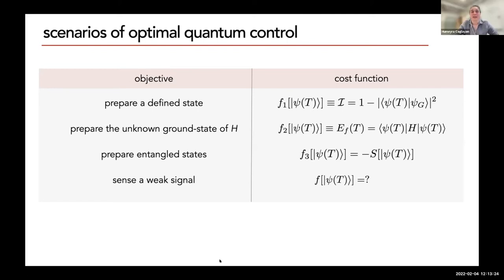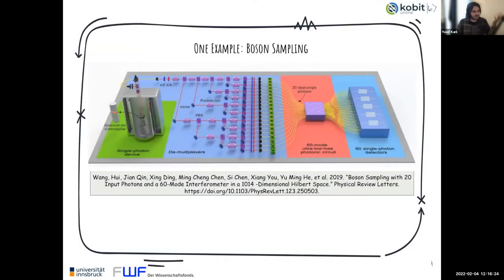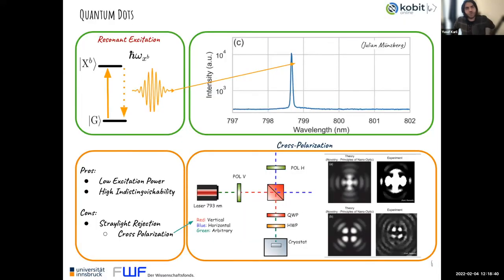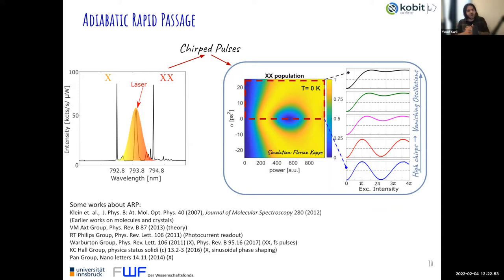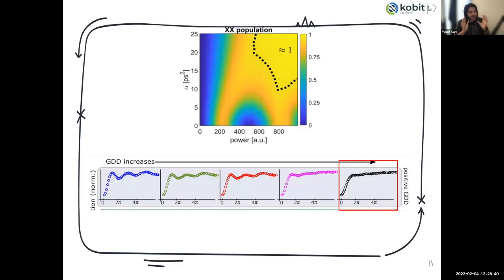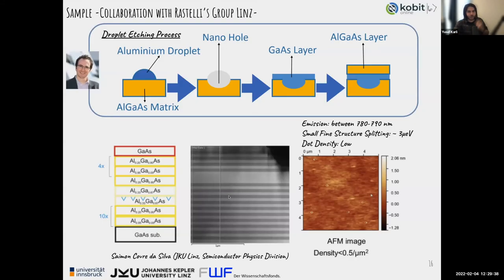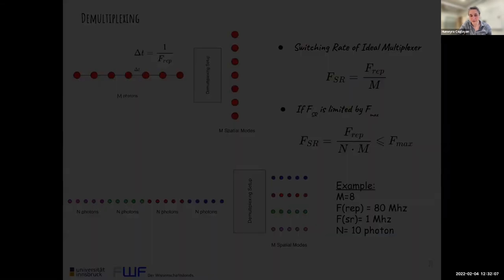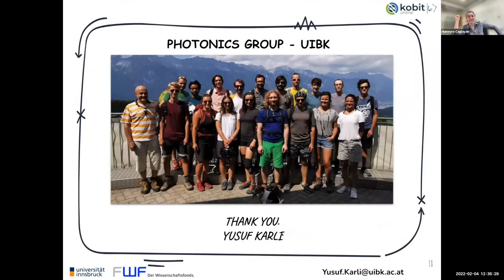Yusuf Karlı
Title of the talk: High-fidelity biexciton generation in GaAs quantum dots by chirped picosecond pulses through Adiabatic Rapid Passage